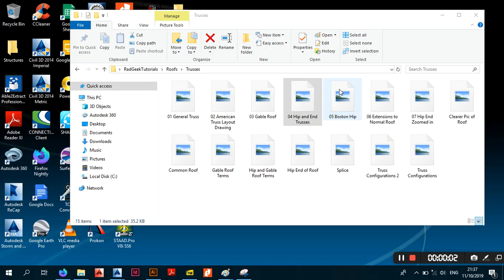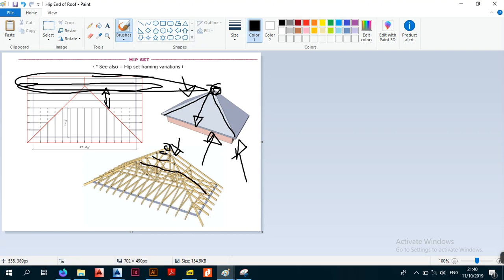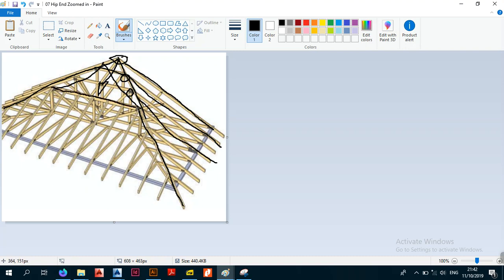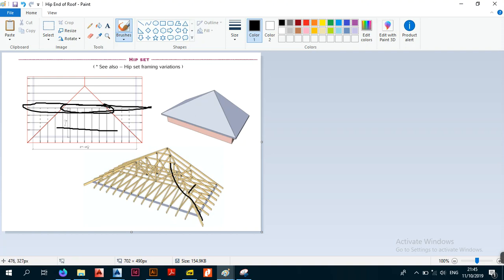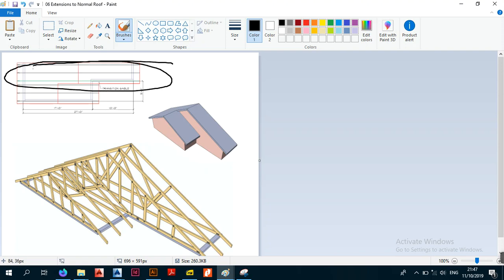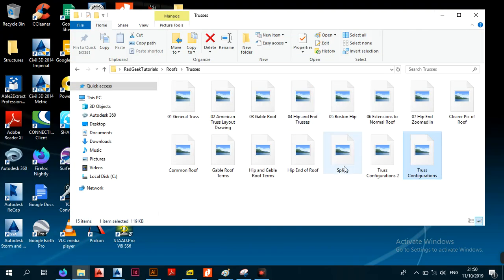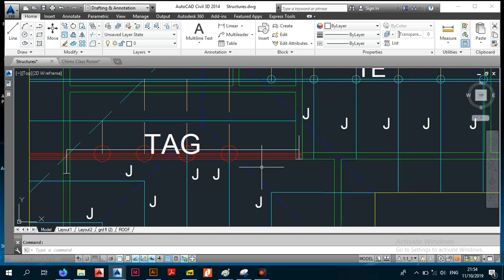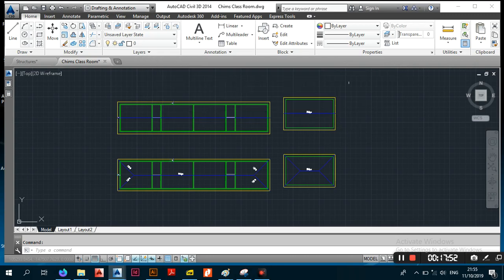How to Design a Roof _ Basic Elements of a Roof part 2 _ Tutorials for Civil Engineering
Picking up from where we left off in part 1